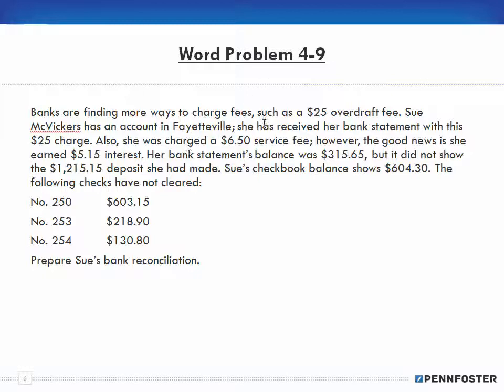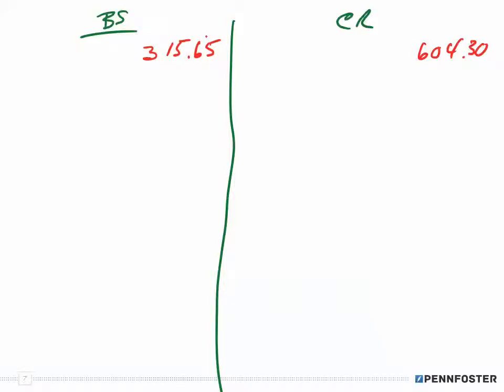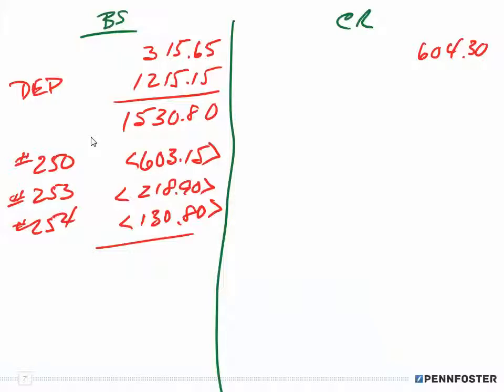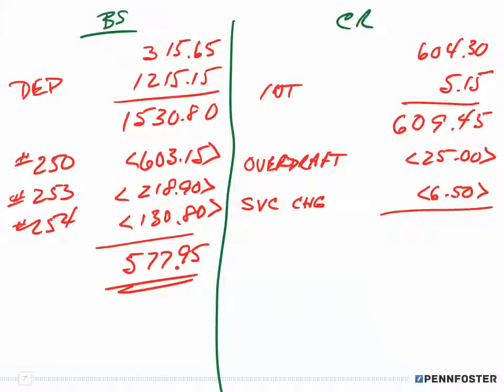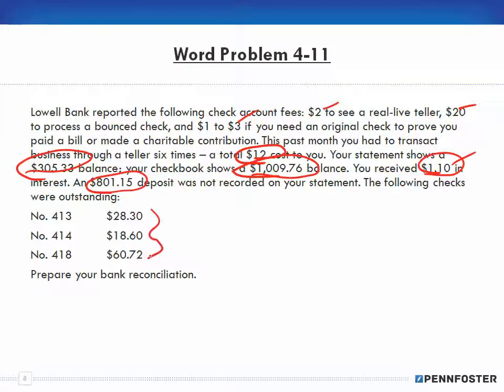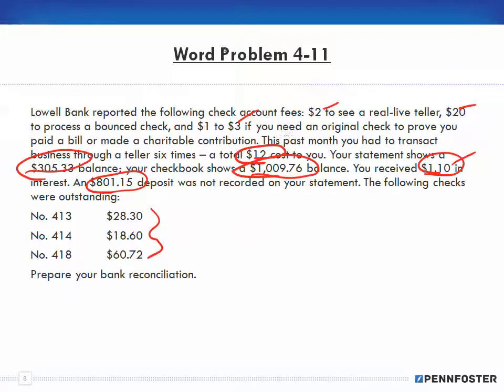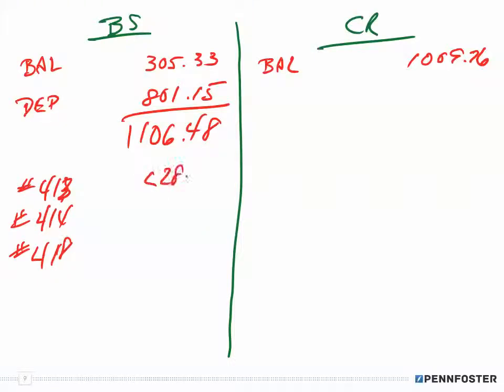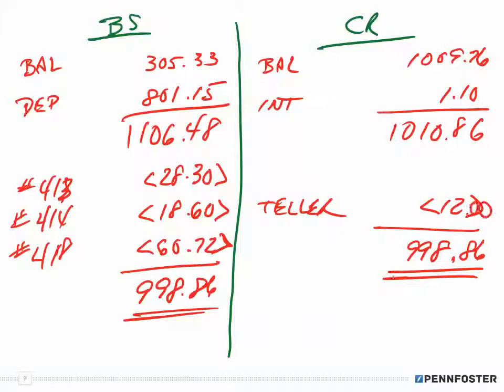Math for Business and Applications Ch 4 Word Problems 4 9 to 4 11